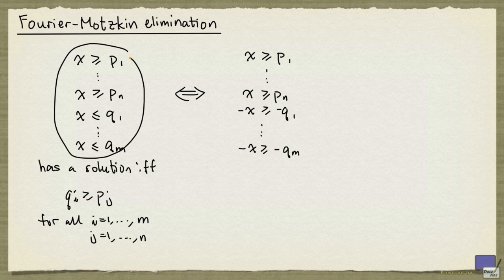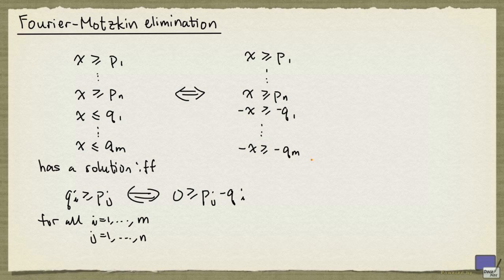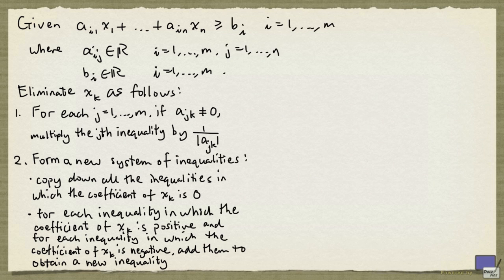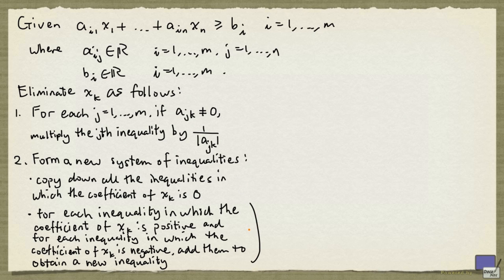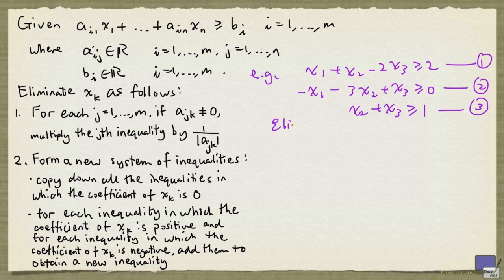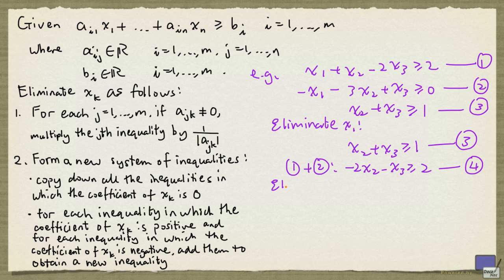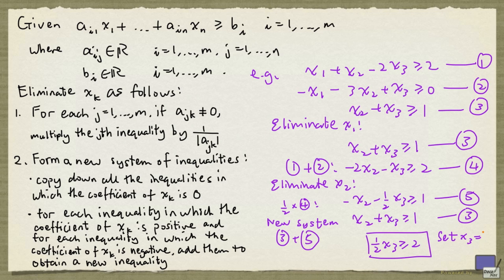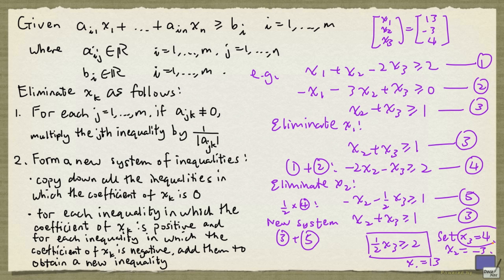1 Fourier Motzkin elimination